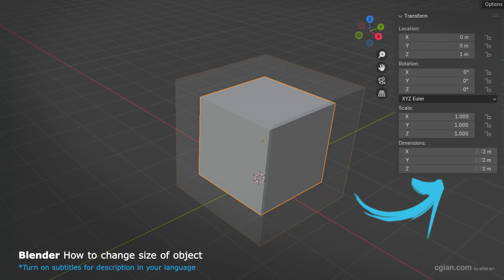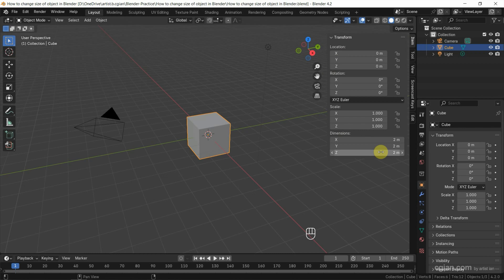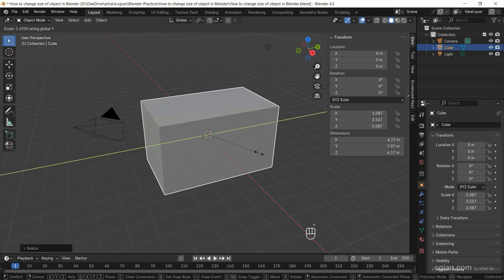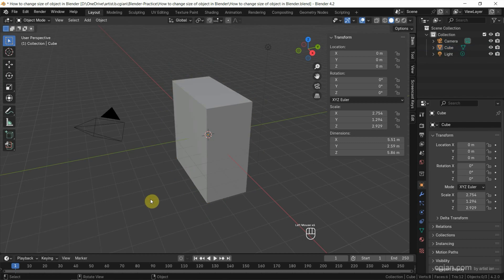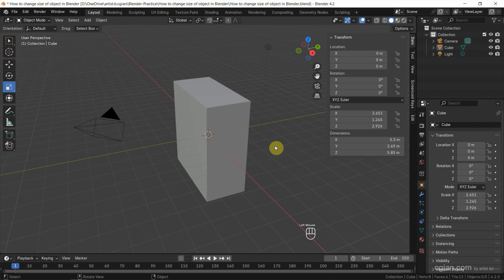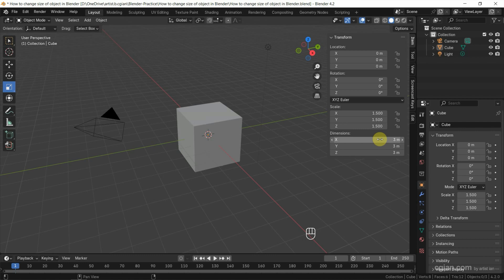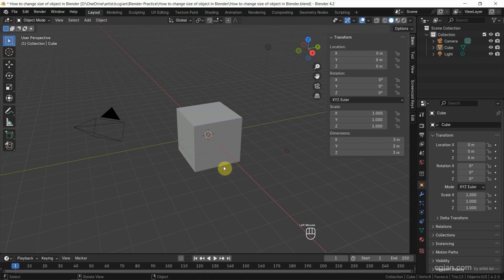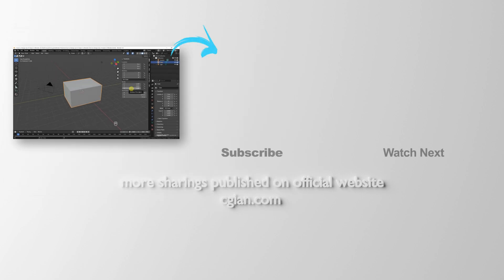How to change size in Blender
Blender basics, tutorial video shows how to change size in Blender. We have 4 ways to change size of object. In this tutorial, we will use default size, and change the size of cube. In first part video, we will show how to show dimension of 3D object size. Then we can use shortcut S to scale to resize the object, rr we can use scale tool to resize object, or we can use Transform Panel to change size by using dimension.  All these steps are easy to follow for blender beginners. Happy sharing and hope this helps.

Timestamp
0:00 Intro - Blender change size of object
0:12 Show side panel to show dimension or size of object
0:37 Scale with shortcut S
1:15 Resize panel for changing scale
1:30 Gizmo for scaling object
1:57 Change Dimensions of object
2:30 Set Scale to 1
2:50 Change Size of object in Edit Mode